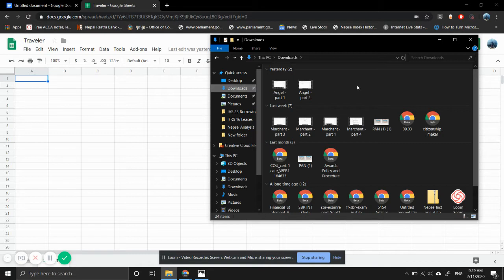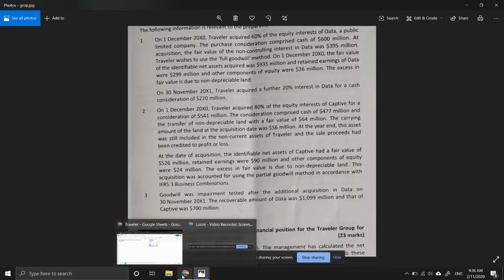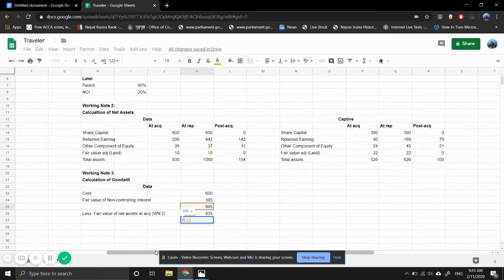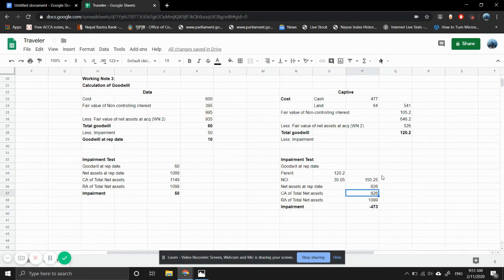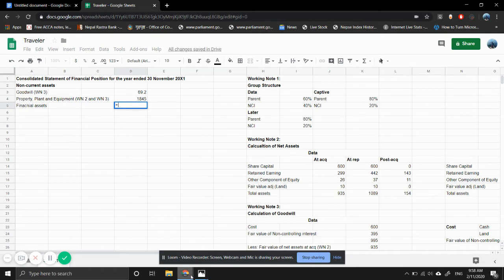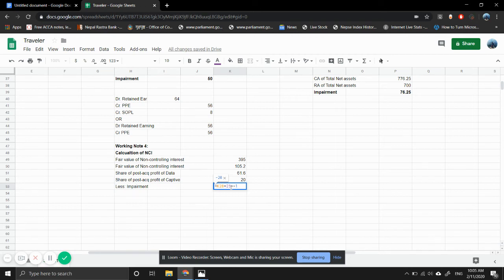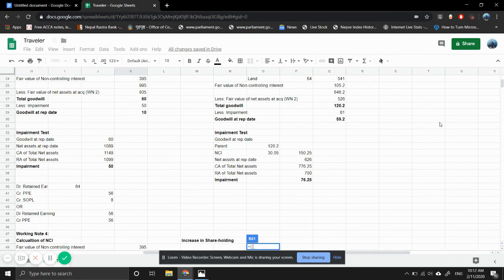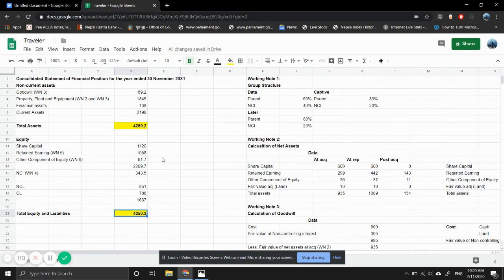Traveler - part 1